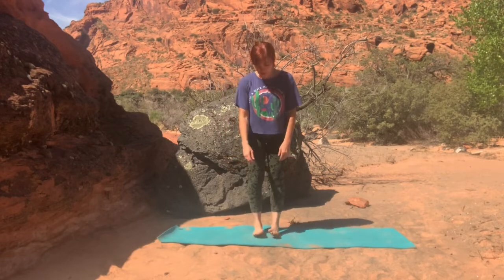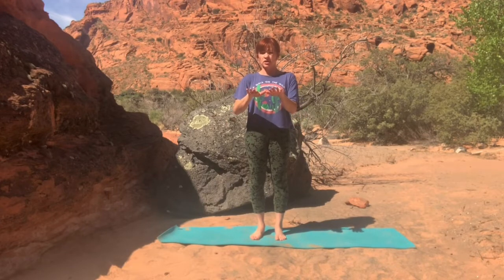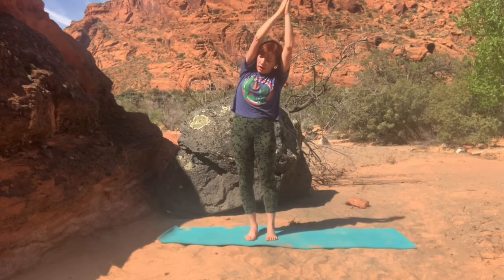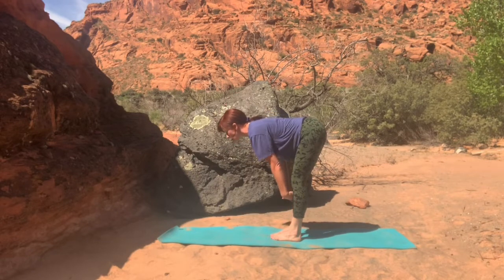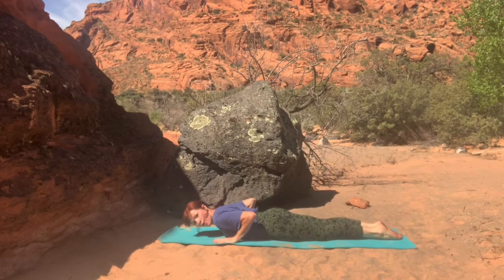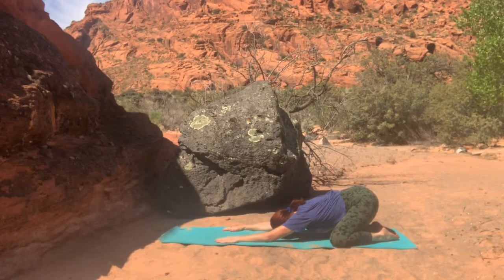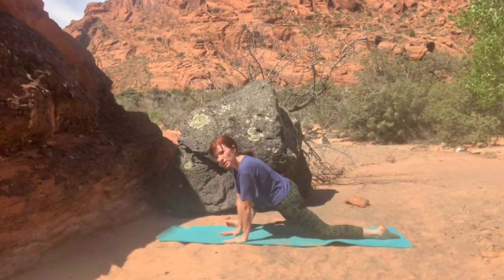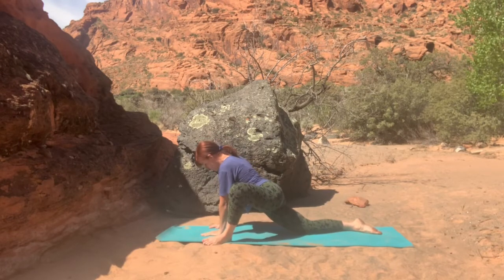How To Strengthen Legs and Hips: Yoga For Chronic Pain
Move with me in this short sequence of intro poses for the hips, legs and core. 'You will find strength and rejuvenation.